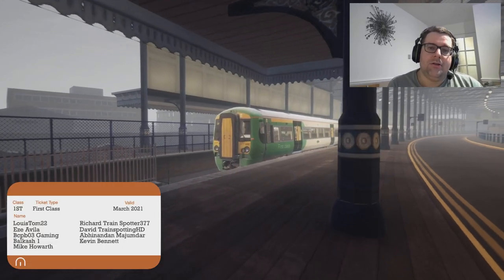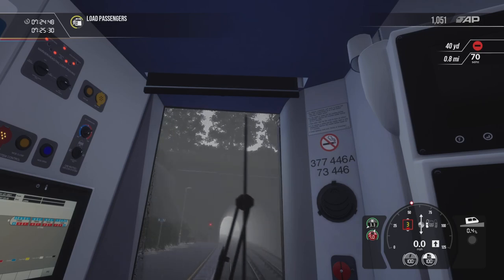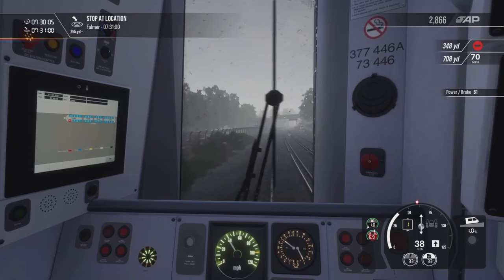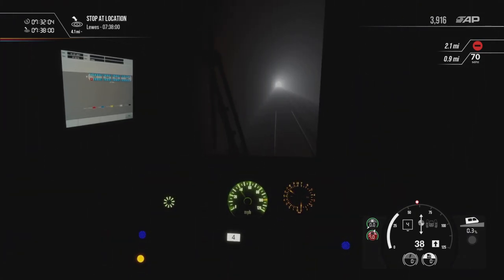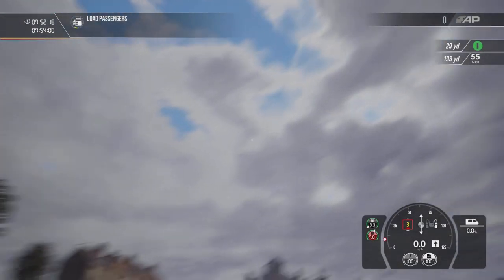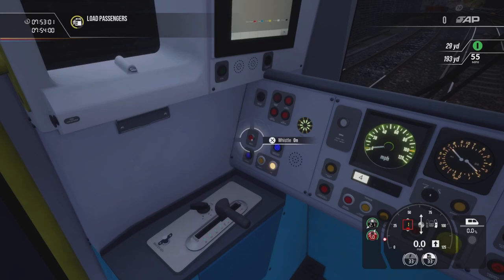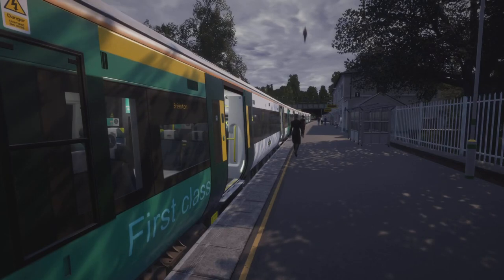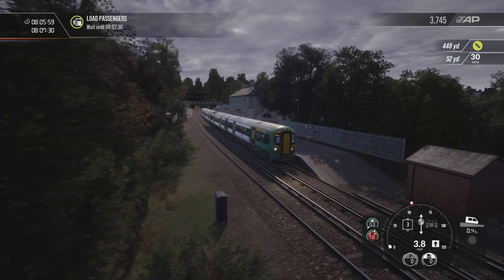Train Sim World 2 - The Rainy Shuttle Service - Class 377 - East Coastway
Today we return to East Coastway to drive the Class 377 in the rain!